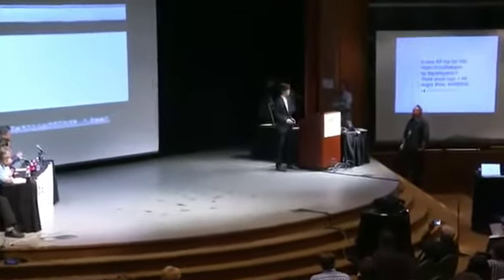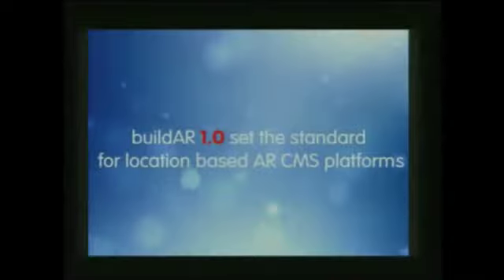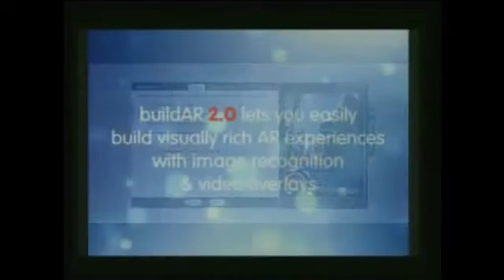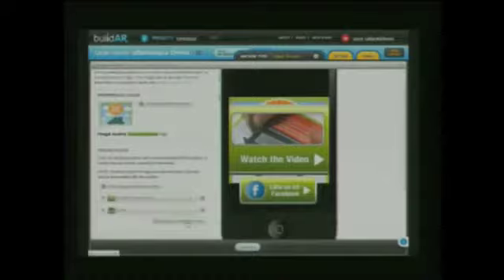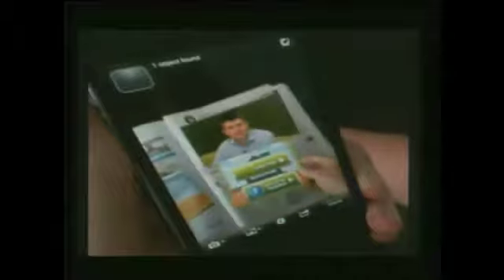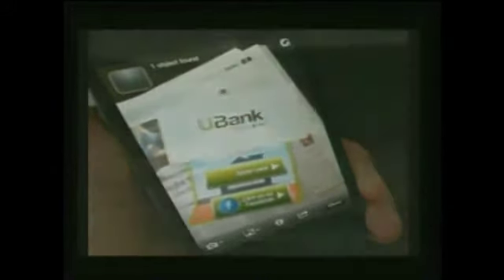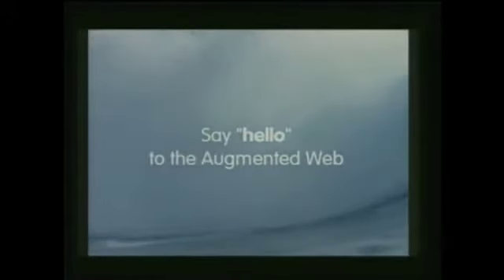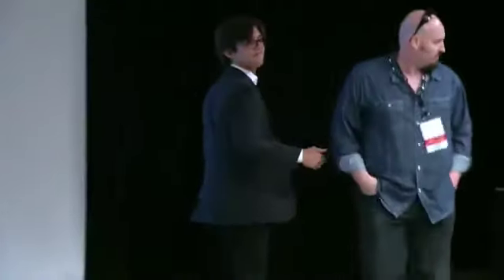Introducing Augmented Web Experiences and webAR at ARE2012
Here is our first public presentation of the "Augmented Web Experience" (awe) concept where we introduced webAR to the audience at the Augmented Reality Expo in Santa Clara in 2012. In fact they loved our presentation so much they rebranded as "Augmented World Expo" the next year ;) The judges where Bruce Sterling, Will Wright, Mark Billinghurst & Daniel Suarez.